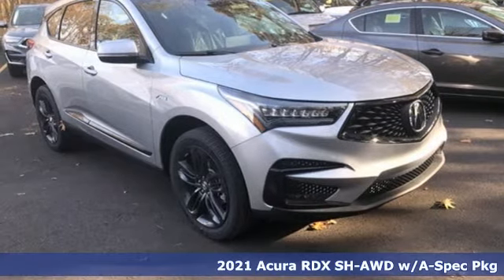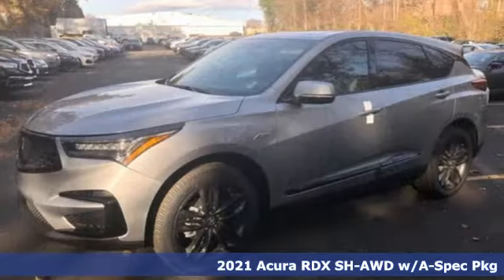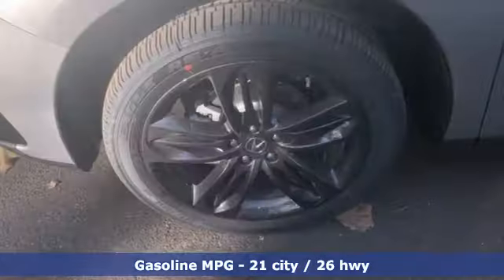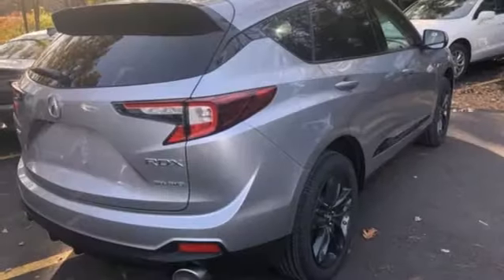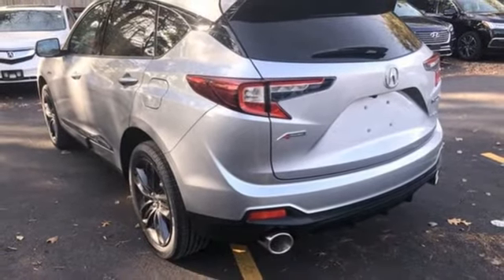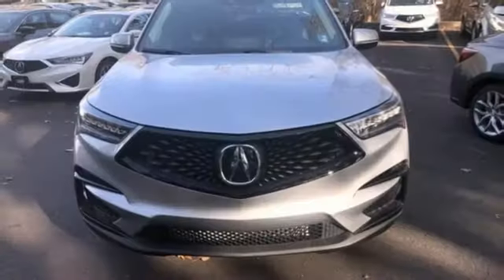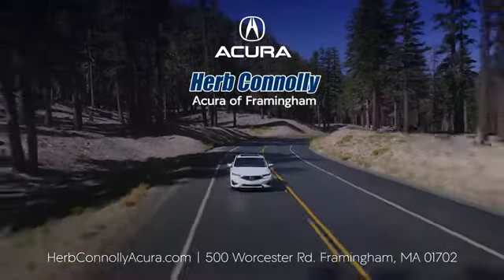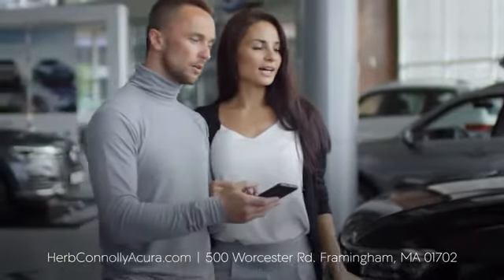New 2021 Acura RDX Framingham Natick Marlborough MA, MA AML013232 - SOLD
Year: 2021
Make: Acura
Model: RDX
Trim: A-Spec Package
Engine: 2.0L 16V DOHC
Transmission: 10-Speed Automatic
Color: Silver
Interior: Ebony
Stock #: AML013232
VIN: 5J8TC2H69ML013232
Automatic Full-Time All-Wheel, 2.0L 16-Valve DOHC VTEC Turbo Engine, 10-Speed Automatic Transmission w/Driver Selectable Mode -inc: sequential SportShift paddle shifters, 4.17 Axle Ratio, GVWR: 5,027 lbs., Engine Auto Stop-Start Feature, Gas-Pressurized Shock Absorbers, Front And Rear Anti-Roll Bars, Electric Power-Assist Speed-Sensing Steering, 17.1 Gal. Fuel Tank, Quasi-Dual Stainless Steel Exhaust w/Chrome Tailpipe Finisher, Permanent Locking Hubs, Strut Front Suspension w/Coil Springs and Multi-Link Rear Suspension w/Coil Springs, 4-Wheel Disc Brakes w/4-Wheel ABS, Front Vented Discs, Brake Assist, Hill Hold Control and Electric Parking Brake, Side Impact Beams, Dual Stage Driver And Passenger Seat-Mounted Side Airbags, Front And Rear Parking Sensors, Blind Spot Information System, Collision Mitigation Braking System (CMBS) and Rear Cross Traffic Monitor, Tire Specific Low Tire Pressure Warning, Dual Stage Driver And Passenger Front Airbags, Curtain 1st And 2nd Row Airbags, Airbag Occupancy Sensor, Driver And Passenger Knee Airbag, Rear Child Safety Locks, Outboard Front Lap And Shoulder Safety Belts -inc: Rear Center 3 Point, Height Adjusters and Pretensioners, Back-Up Camera, Heated & Ventilated Front Sport A-Spec Seats -inc: front 12-way power seats w/power lumbar support, 60-40 Folding Rear Seat, Tilt/Telescoping Steering Column with Leather/Metal-Look Steering Wheel, Front and Rear Cupholders, Compass, Valet Function, Power Fuel Flap Locking Type, HomeLink Garage Door Transmitter, Cruise Control w/Steering Wheel Controls and Distance Pacing, HVAC -inc: Underseat Ducts and Console Ducts, Multi Zone Auto-Climate Control Air Conditioning w/Gps Linked, Illuminated Locking Glove Box, Driver Foot Rest, Full Cloth Headliner, Leatherette Door Trim Insert, Interior Trim -inc: Alcantara Simulated Suede Instrument Panel Insert, Aluminum Door Panel Insert, Leatherette/Aluminum Console Insert and Piano Black/Metal-Look Interior Accents, Perforated Milano Premium Leather-Trimmed Interior -inc: Ultrasuede trimming, contrast stitching and piping, Day-Night Auto-Dimming Rearview Mirror, Illuminated Driver And Passenger Visor Vanity Mirrors, Full Floor Console w/Covered Storage, Mini Overhead Console w/Storage and 2 12V DC Power Outlets, Front And Rear Map Lights, Fade-To-Off Interior Lighting, Full Carpet Floor Covering -inc: Carpet Front And Rear Floor Mats, Carpet Floor Trim, Trunk/Hatch Auto-Latch, Cargo Area Concealed Storage, Cargo Space Lights, Memory Settings -inc: Driver Seat and Door Mirrors, AcuraLink Tracker System, Driver / Passenger And Rear Door Bins, Delayed Accessory Power, Systems Monitor, Outside Temp Gauge, Digital/Analog Display, Adjustable Head Restraints, Front and Rear Center Armrests, 2 Seatback Storage Pockets, Perimeter Alarm with Engine Immobilizer, Air Filtration, 20" x 8" Shark Gray Split 5-Spoke Aluminum alloy Wheels with P255/45R20 High-Performance All-Season Tires, Clearcoat Paint, Express Open/Close Sliding And Tilting Glass 1st And 2nd Row Sunroof w/Power Sunshade, Body-Colored Front & Rear Bumper w/Black Rub Strip/Fascia Accent, Body-Colored Door Handles, Black Bodyside Insert, Black Side Windows Trim, Folding Body-Colored Power w/Tilt Down Heated Side Mirrors w/Turn Signal Indicators, Fixed Rear Window w/Fixed Interval Wiper, Heated Wiper Park and Defroster, Deep Tinted Glass, Variable Intermittent Wipers, Galvanized Steel/Aluminum Panels, Splash Guards, Lip Spoiler, Black Grille, Fully Automatic Projector Beam Led Low/High Beam Daytime Running Auto High-Beam Headlamps w/Delay-Off, LED Brakelights and Front Fog Lamps.

Address:
500 Worcester Road Route 9 E